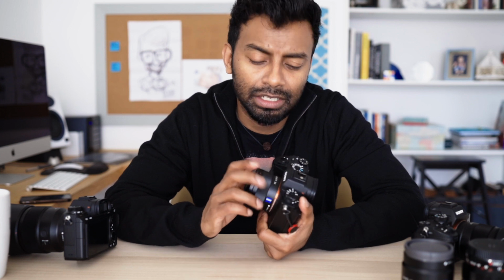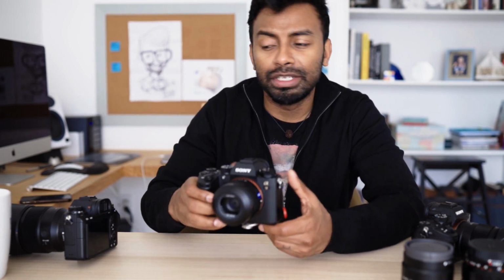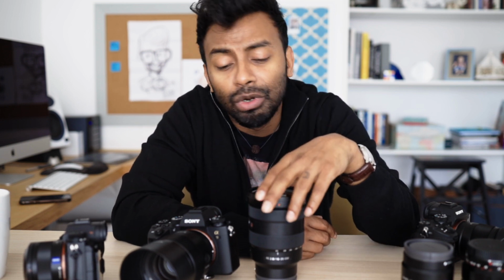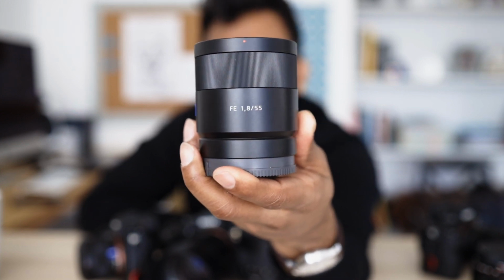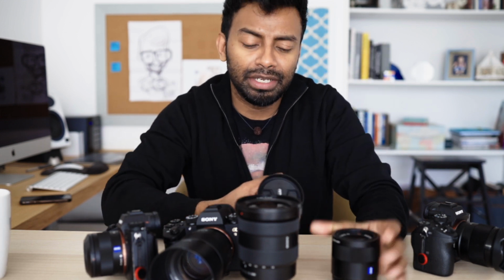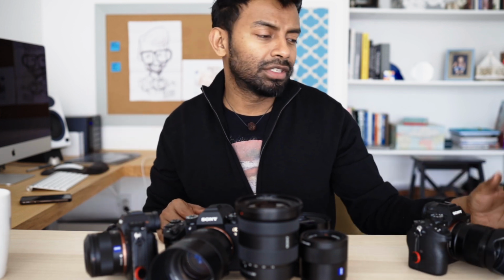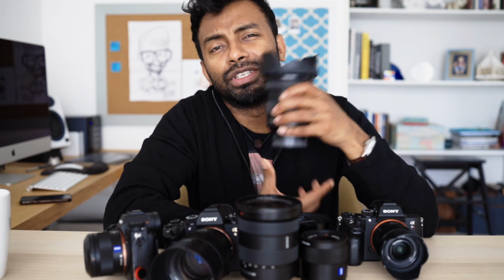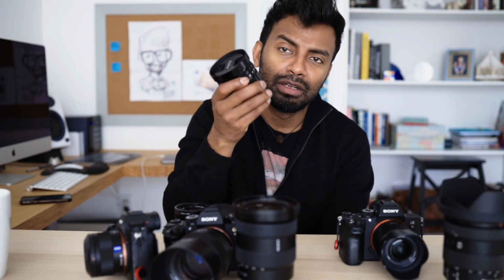What Sony Lenses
What Sony Lenses Do I use